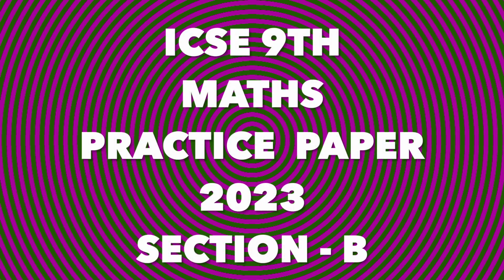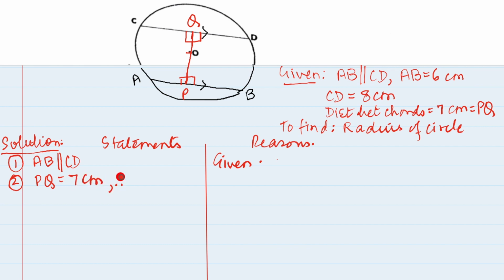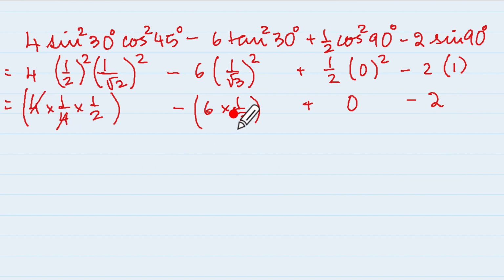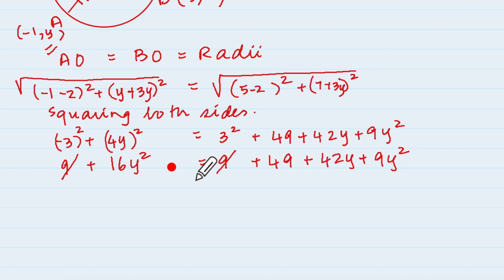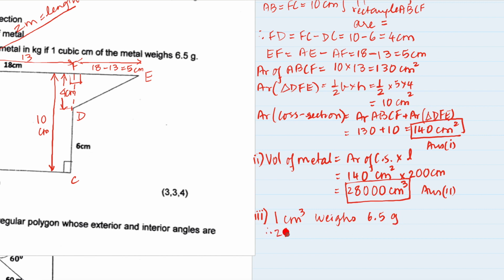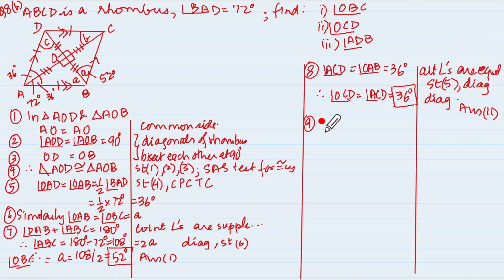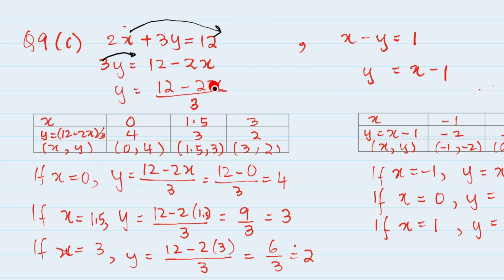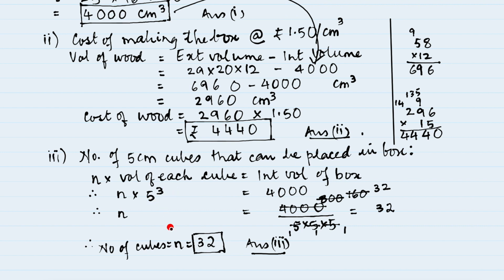ICSE 9th Maths Practice Paper 2023 Section B | Class 9 Final Paper Maths - Full Marks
This video will help you in giving the best revision for 2023 pattern of maths ICSE class 9 Maths paper.

For more solved ICSE sample papers in Physics, Chemistry and Mathematics

Is ICSE maths paper easy?
Is there Board exam for ICSE 9th?
Is there board exam for 9th ICSE 2022 23?